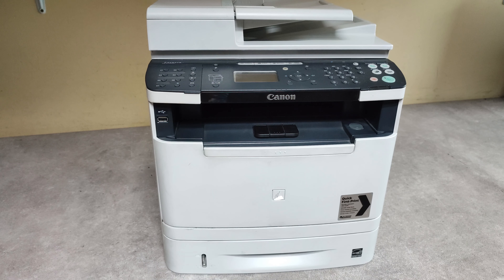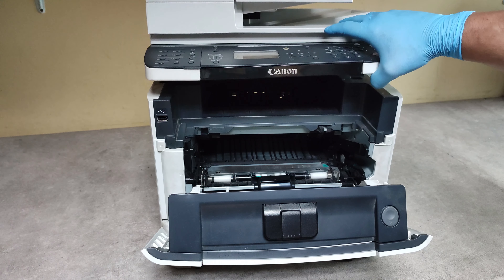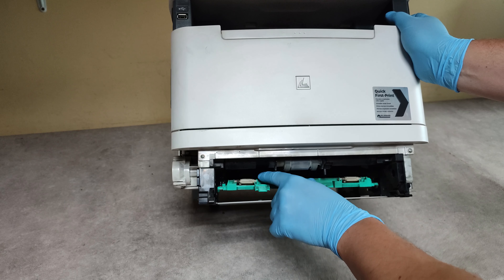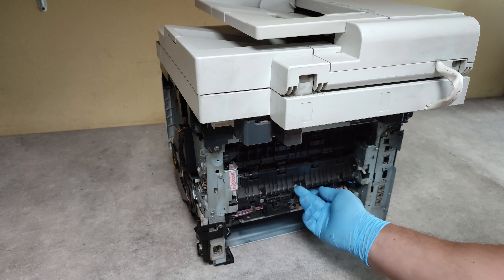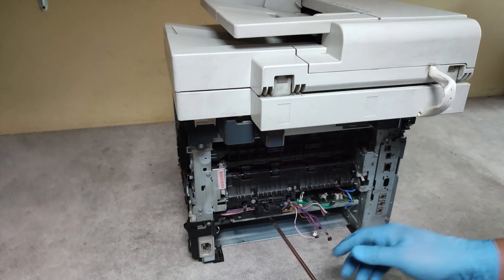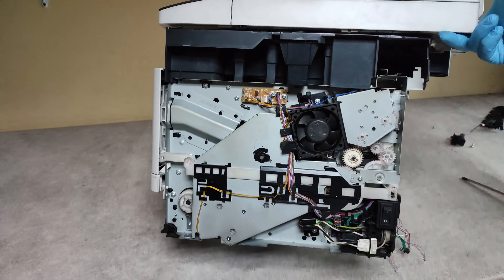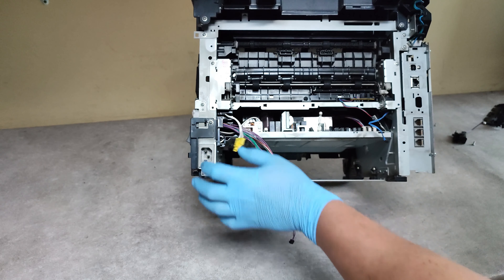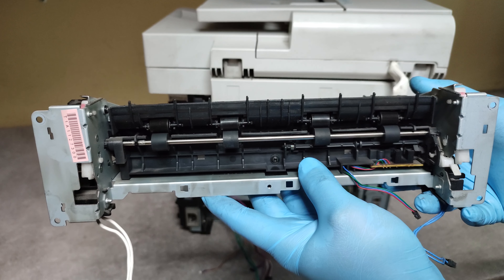HOW TO REPLACE THE FUSER UNIT ON CANON MF5940, MF6140, MF6180, MF411, MF416, MF445, LBP6350, LBP6650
TonerRefillVideos